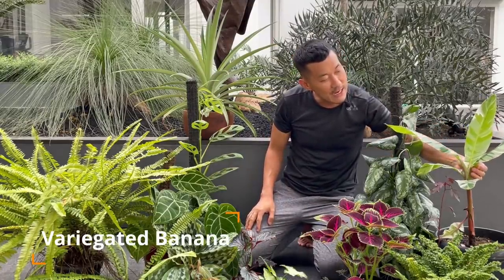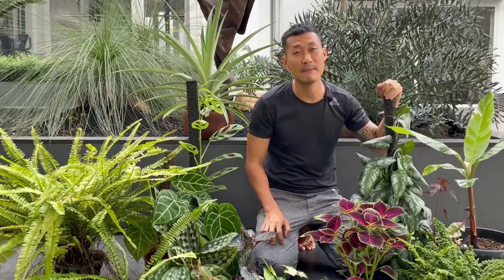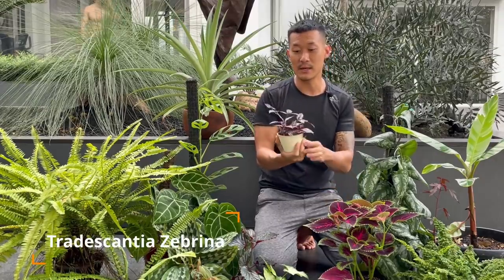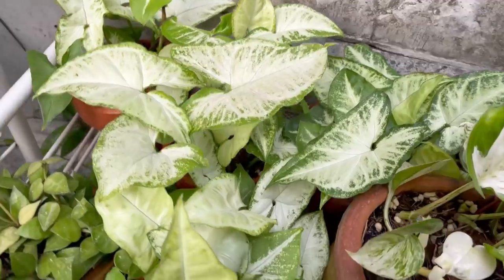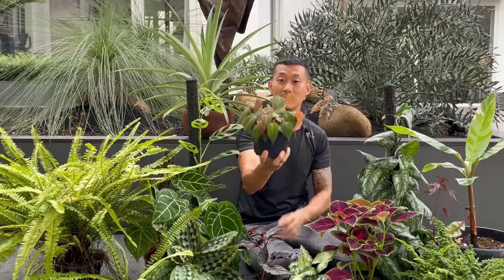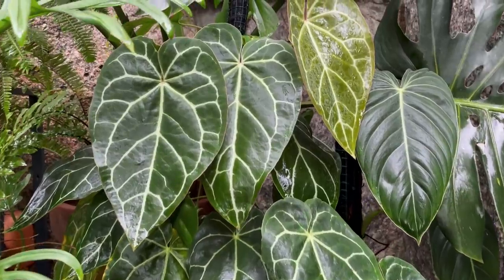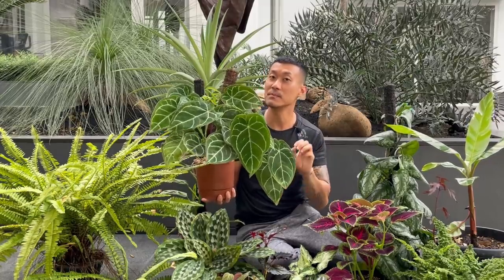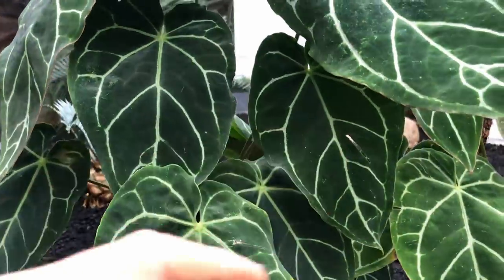Fastest growing plants (and how to care for them)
In this episode I share with you the fastest growing houseplants in my collection. I share care and propagation tips on these plants in case you decide to adopt some of these (Most of them are common plants but require slightly different care). I love watching new leaves and buds form and these plants do just that every single day.

Here are the species list:
Variegated Banana
Fluffy Ruffle Fern
Scindapsus Pictus
Episcia
Kaempferia Elegans
Syngonium Podophyllum
Pineapple
Boston Fern
Panama hibiscus acetosella
Anthurium Crystallinum
Coleus